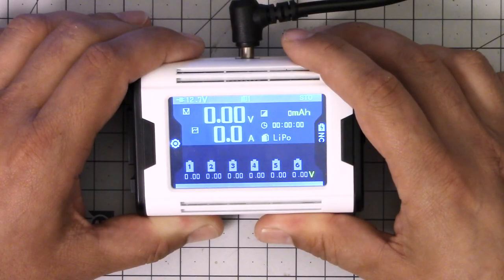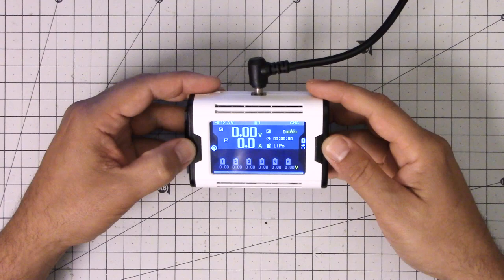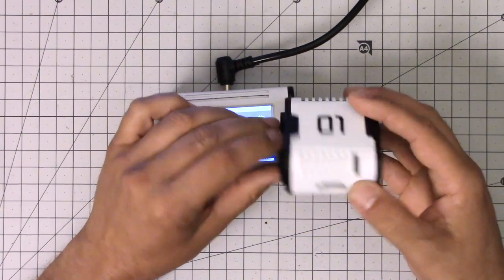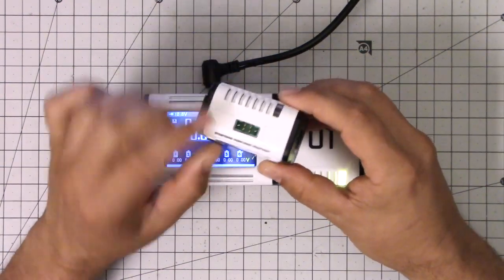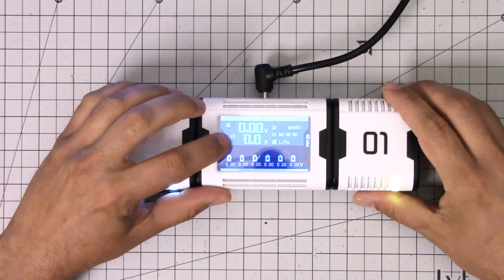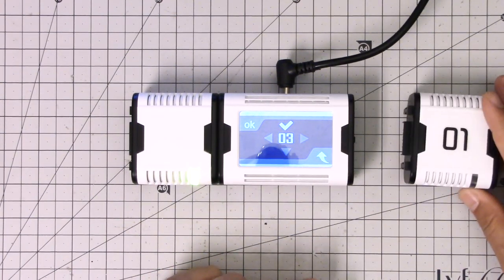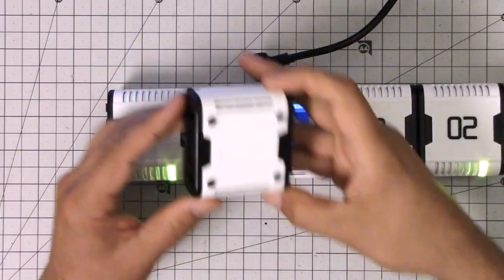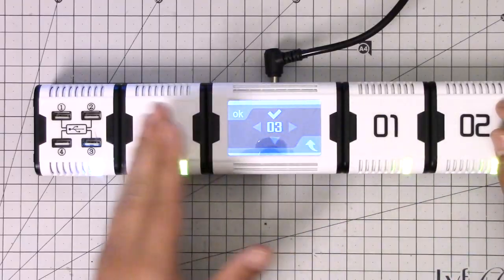Charsoon Magic LiPo Battery Charger | maybe too clever. maybe not clever enough.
The Charsoon Magic is a modular LiPo battery charger. One base unit can connect to up to 16 different modules, each of which charges a different type of battery. If you have a mix of different battery types, this seems like it might be the best charger for you, but it has a few quirks that might prevent it from living up to its promise.

Thanks to Banggood for supplying this charger for review.